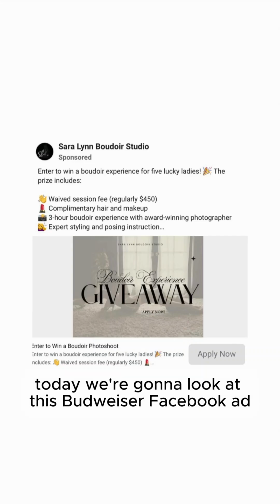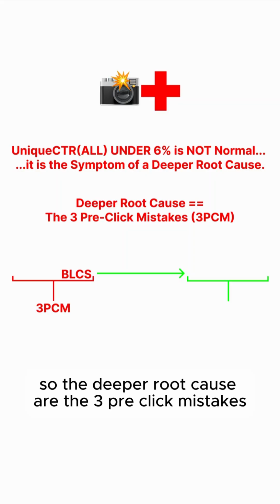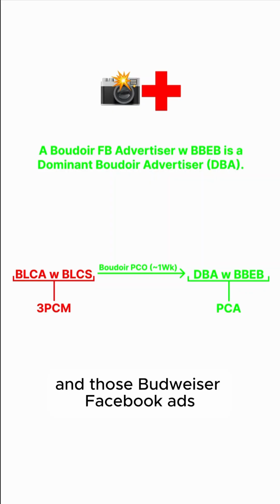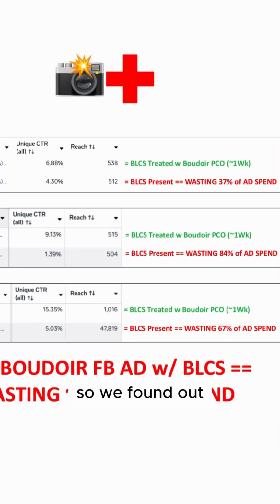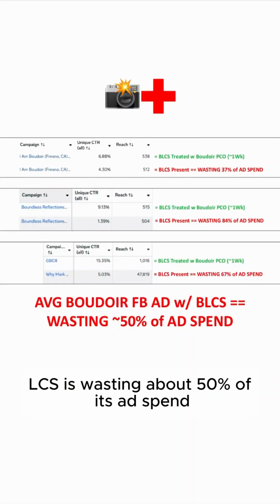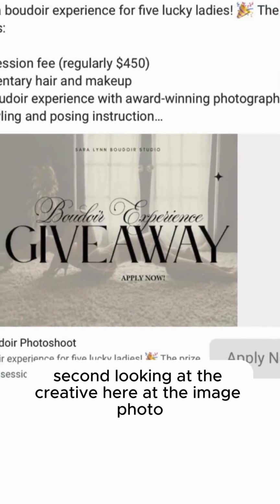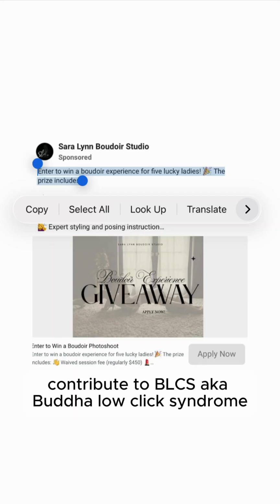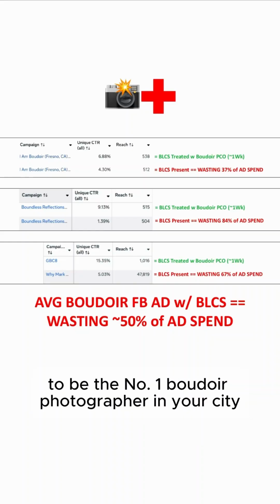How A Boudoir Facebook Ad Loses Click Rate Ground Every Single Week It Runs Without A Diagnosis